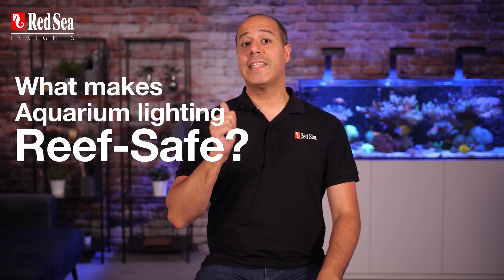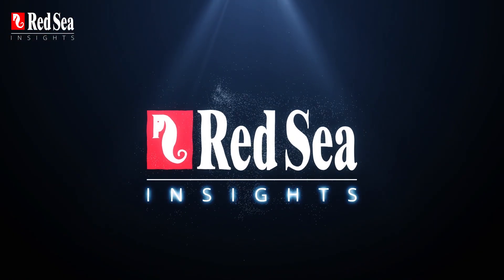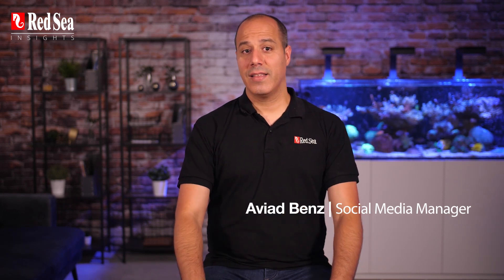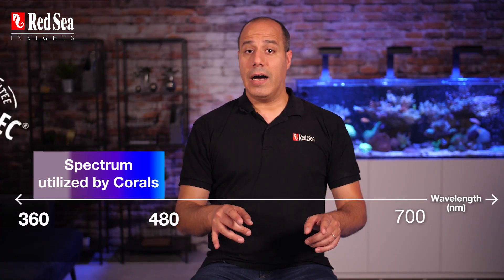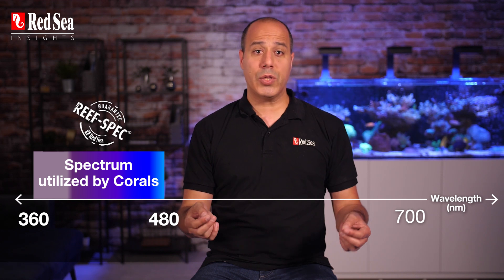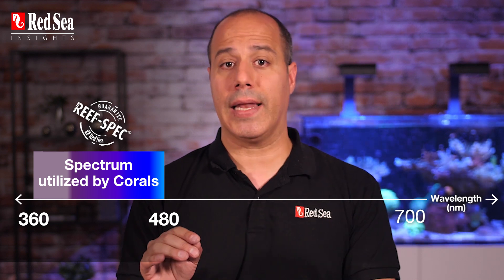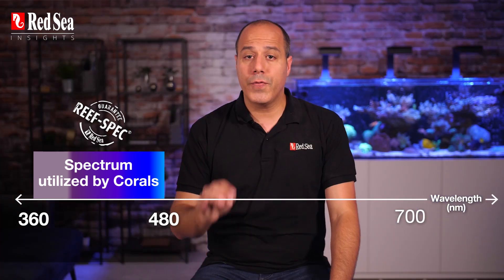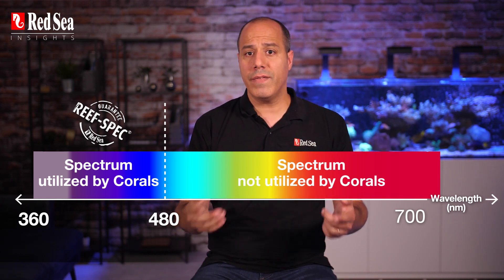Episode #2. What makes aquarium lighting Reef-Safe? | Red Sea Insights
Red Sea Insights™, a myth-busting video series that illuminates everything you always wanted to know about reefkeeping.

Watch episode # 2 of the Reef Light series on Red Sea Insights to find out what makes aquarium lighting Reef-Safe? What are the criteria that provide the optimal conditions for corals to flourish? What is Red Sea's REEF-SPEC for lighting?

Click to watch the next two episodes:
Episode # 3: Busting PAR reading myths:

More videos designed to empower you with knowledge are in the making.